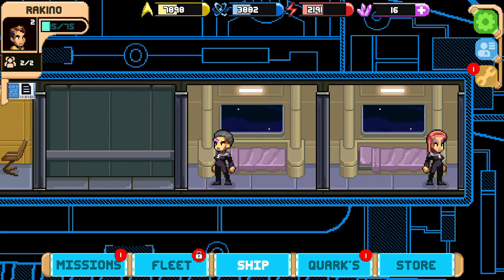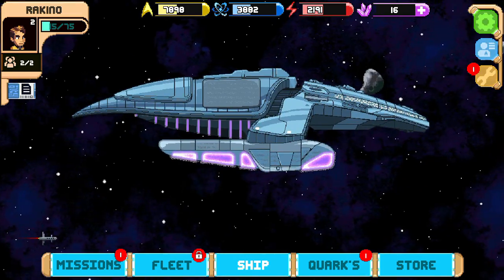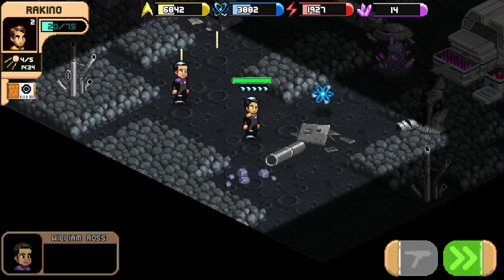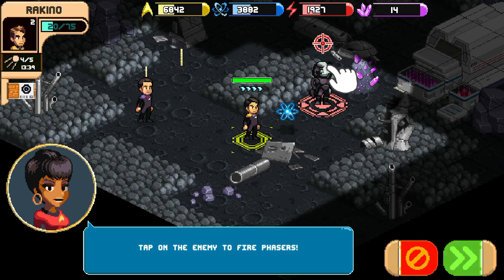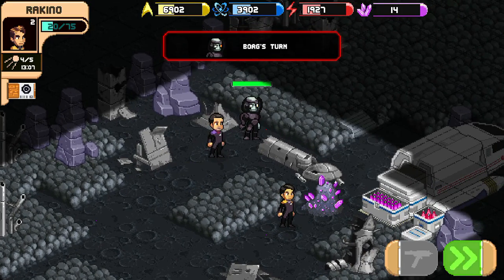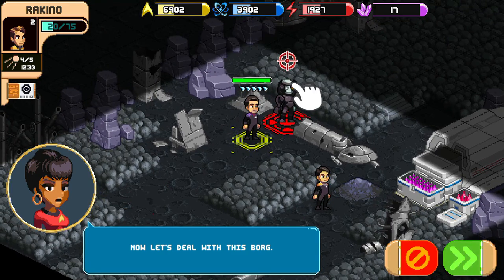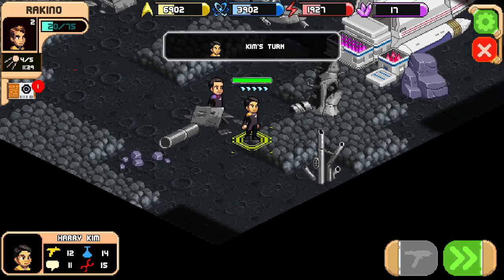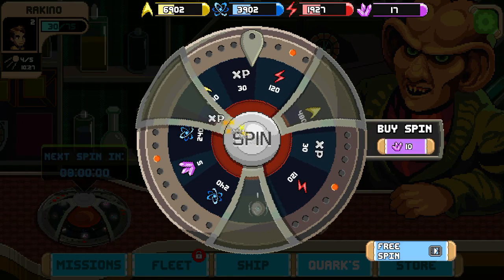App Store Game of the Day 9/3/18: Star Trek: Trexels II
Beam Us Up!: Star Trek: Trexels II fills the universe with 8-bit action.